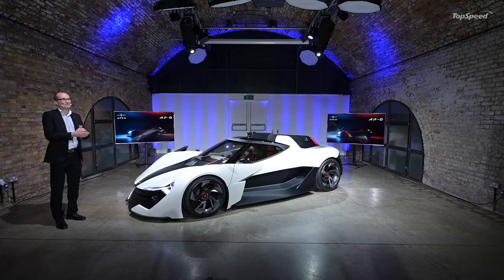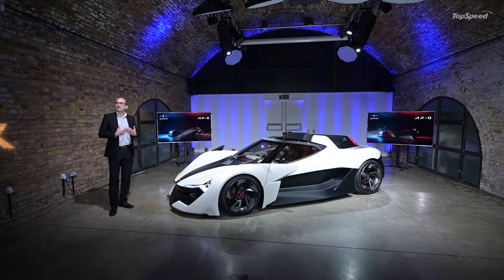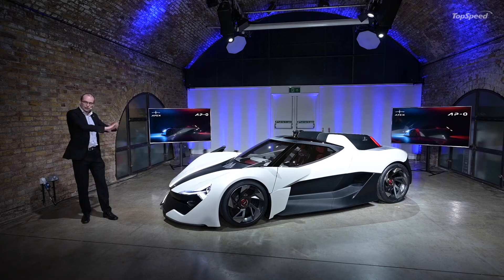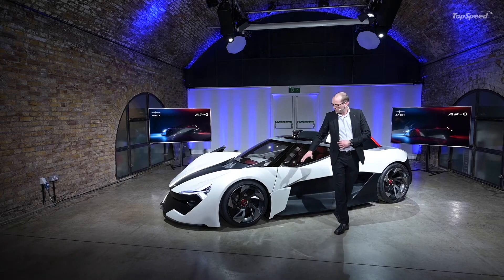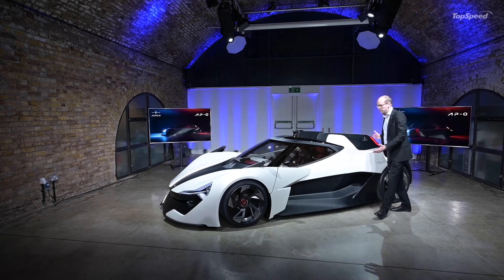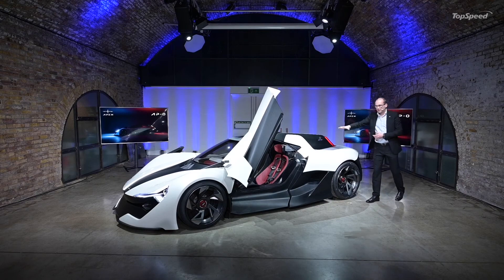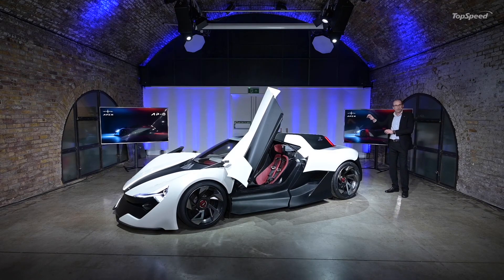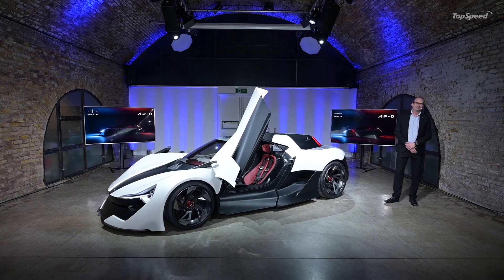2020 APEX AP-0 Concept debuts as lightwight super sports EV with 650-hp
APEX, the global sports car brand, has taken the covers off its stunning new all-electric AP-0 sports car at its global launch event in London. The brand brings a new philosophy to the sports car market, embracing the emotional connection between driver and machine, craftsmanship and pioneering, and design and engineering as cornerstones of its first in-house designed model, the fully electric APEX AP-0.

The design of the APEX AP-0 features, at its core, an ultra-lightweight carbon fibre tub with modular spaceframes and a centre spine for maximum rigidity. Meanwhile, the carbon fibre body panels wrap tightly around the tub while exposing parts of the central construction.

The AP-0 houses a state-of-the-art, fully electric, lithium-ion battery powertrain. Its 90kWh battery unit weighs 550kg and is able to generate a peak power of 650bhp (484kW). With torque available from zero RPM, the vehicle boasts equally impressive performance, delivering a maximum torque of 580Nm.

Costing from £150,000 (plus local taxes), the AP-0 goes into production in Q4 2022 and will be shipped to customers from its UK manufacturing base to customers worldwide. APEX is accepting deposits for the AP-0.